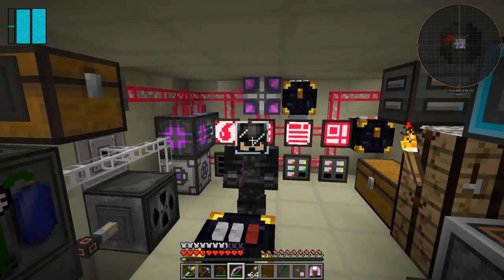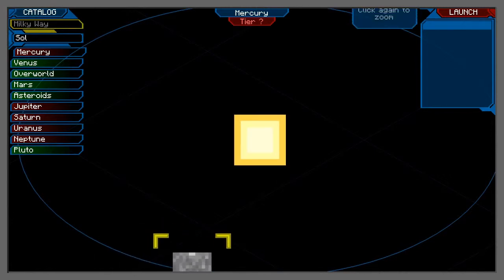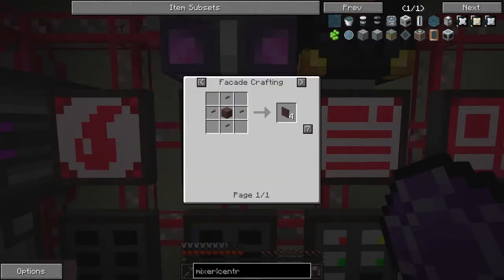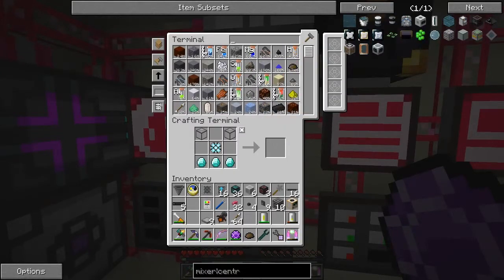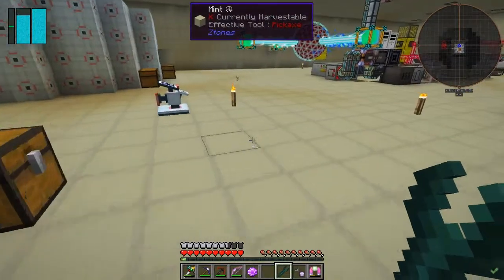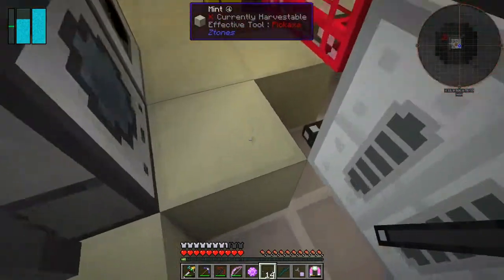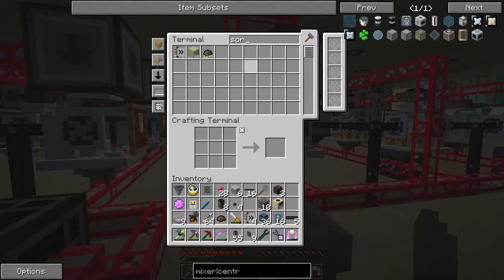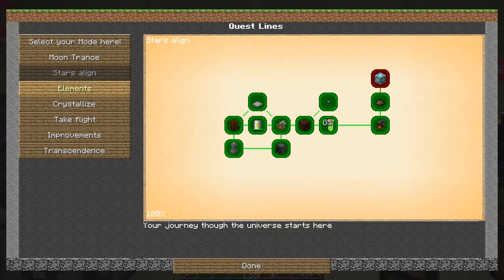Galactic Science 2 #106 - Elpis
In this episode we:
- Fly to Elpis
- make some more uu matter
- move the matter fabricator
- trouble making steel plates

Complete the following quests:
- None :-(

This video is the my hundred and sixth episode of Galactic Science 2, a series of the beta 0.13 mod pack by Caithleen. This a very different Minecraft mod pack crafting with minechem and the assembly table.